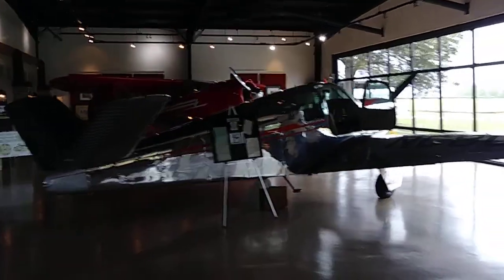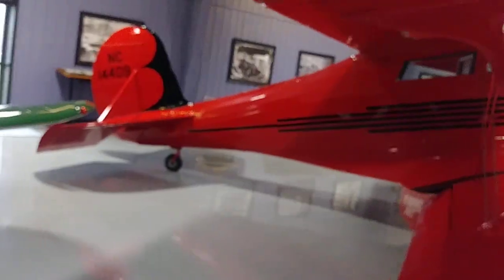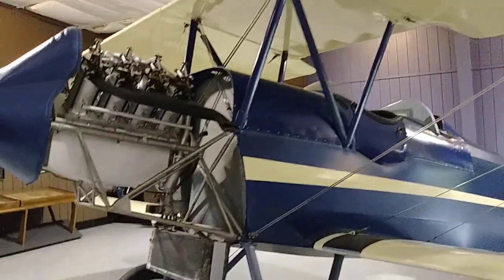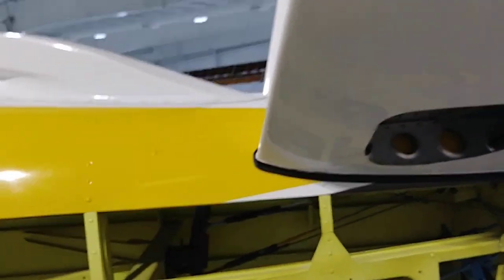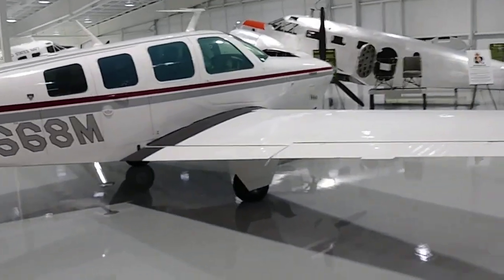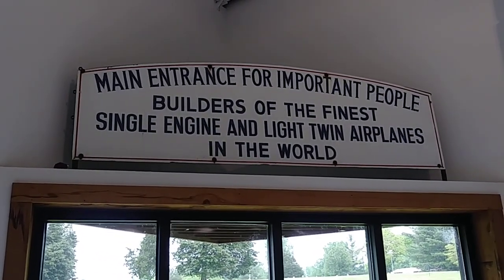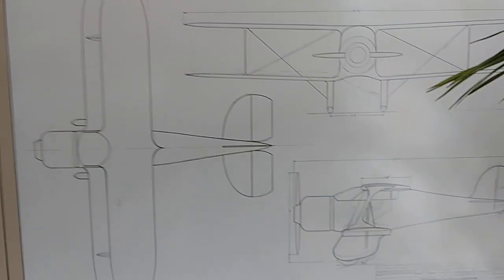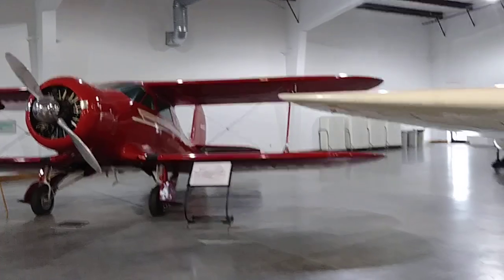Beechcraft Museum 2019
Video of museum